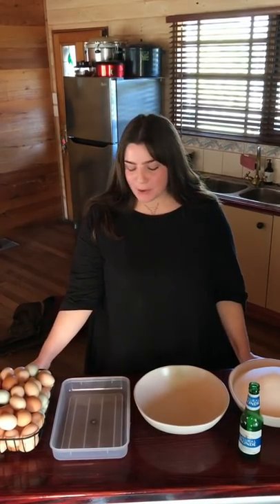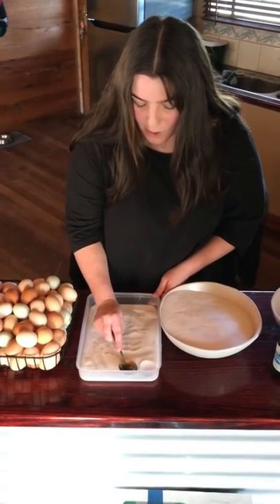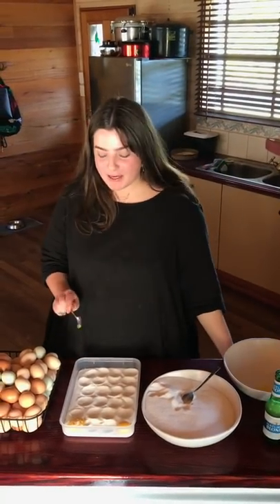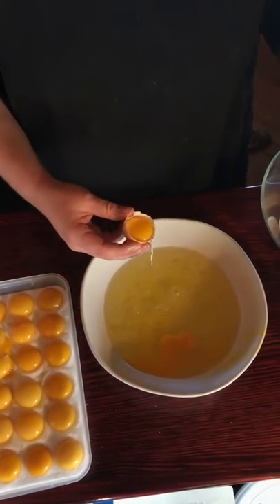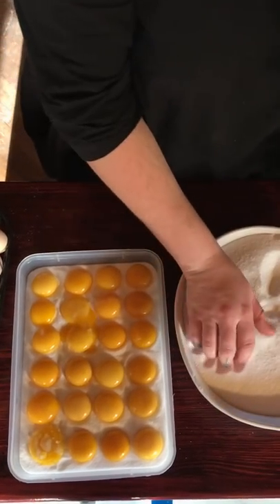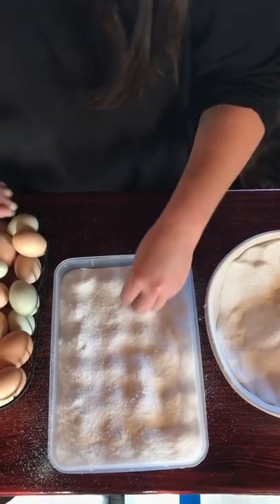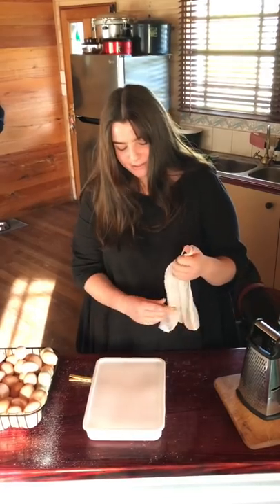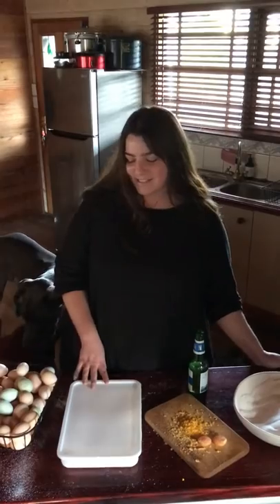How to salt cure egg yolks without an oven or dehydrator.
A great way to deal with a glut of home laid eggs, or simply to experiment and try something new that’ll result in an unique delicacy that’s actually incredibly easy to create. If you’ve never salt cured anything before, salt curing egg yolks is a perfect place to start.